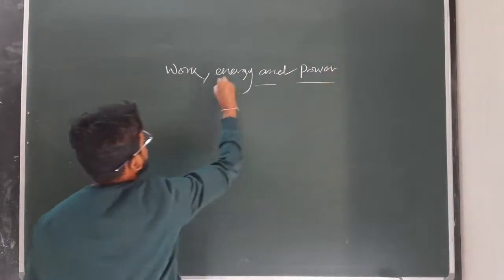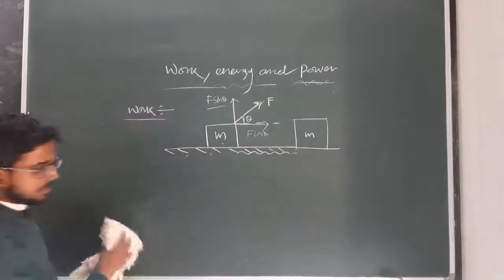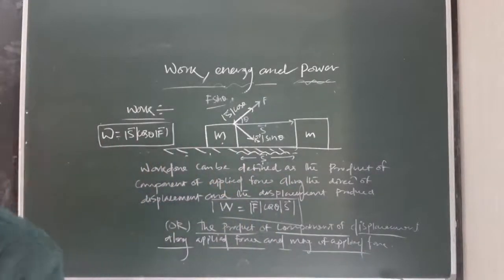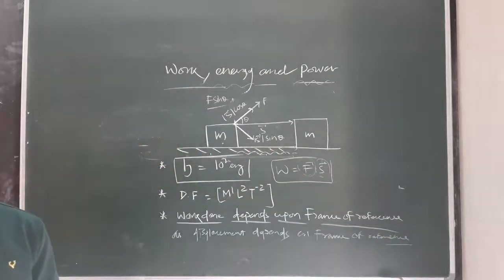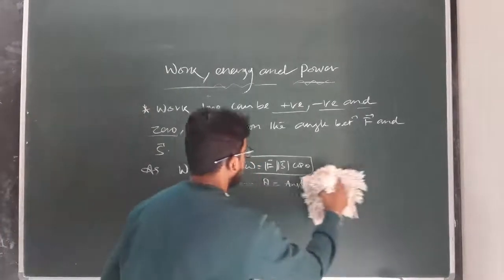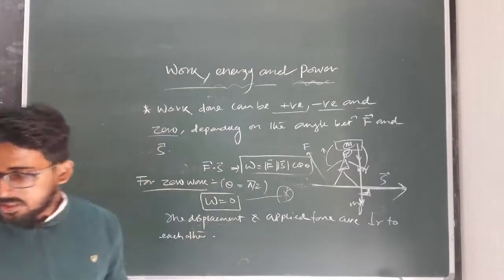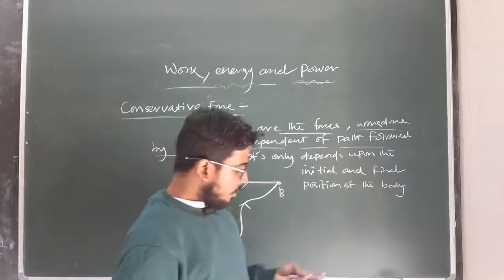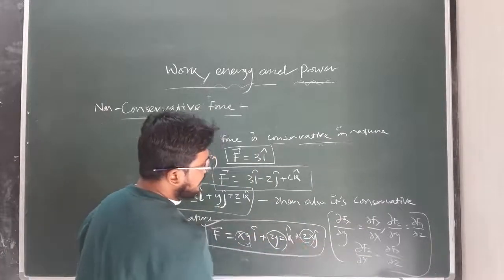work energy power part 1